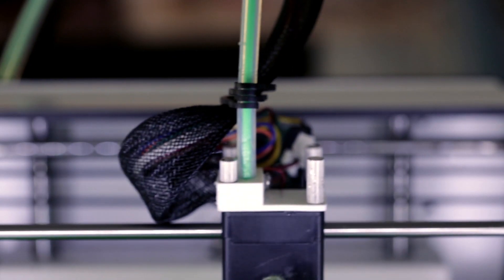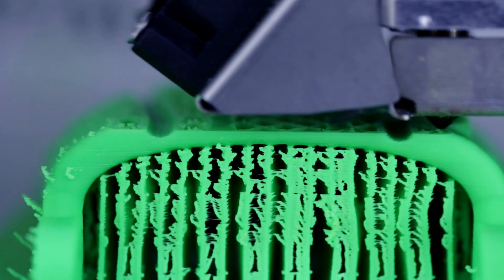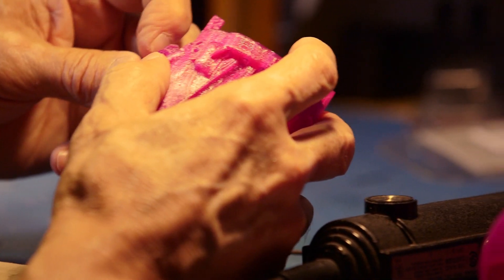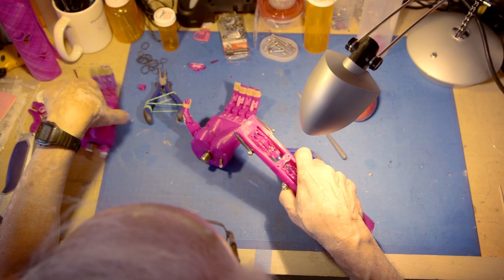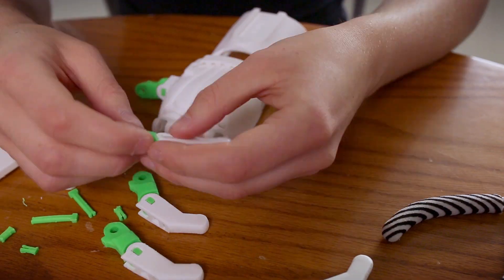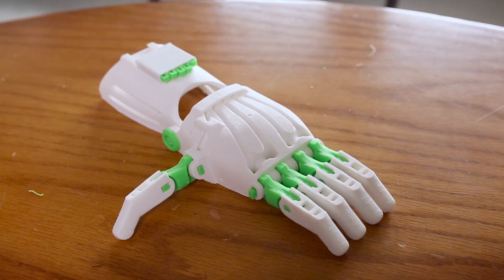e-NABLE: Open technology, faster progress [trailer]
When we decided to tell the e-NABLE story, we thought we were telling a story about children and their parents finding affordable choices because of new technology and open collaboration. That turns out to be just a small portion of the overall picture.

What we found is the open source way being carried out in a hardware community and expanding what is possible when you embrace open source philosophies. We found a research and development model that relied on users becoming designers, and a community committed to bringing different usable prototypes to smiling children in a matter of months. We found groups of people from a variety of backgrounds who wanted to help people they've never met. We found a burgeoning open hardware maker community at the edge of disrupting an entire industry.

Look for the full short documentary film later this summer.